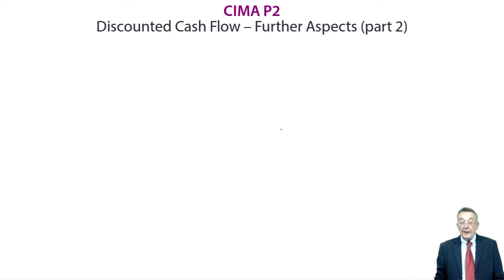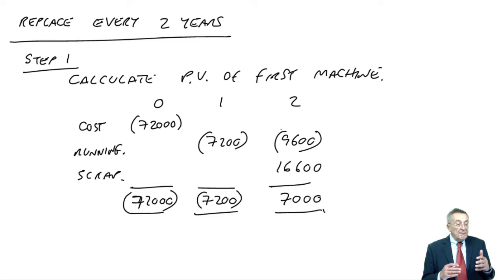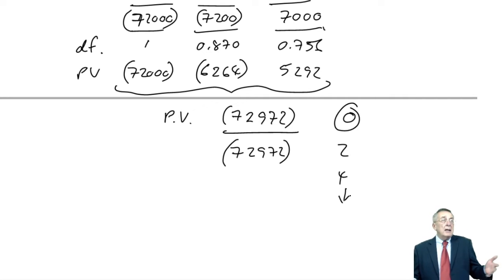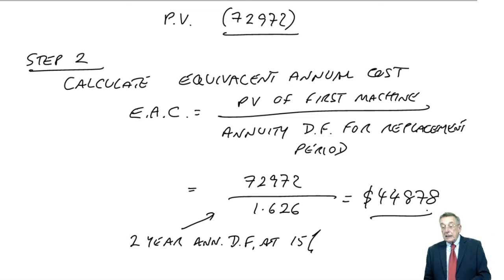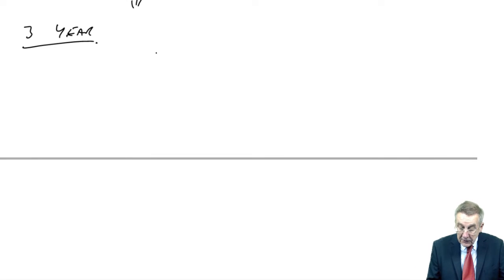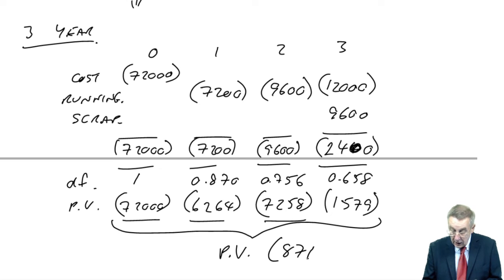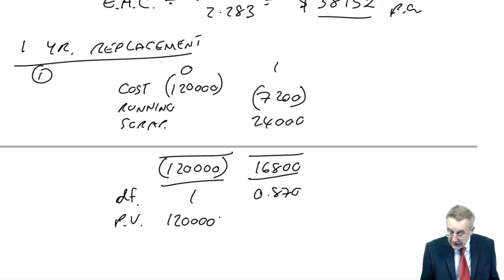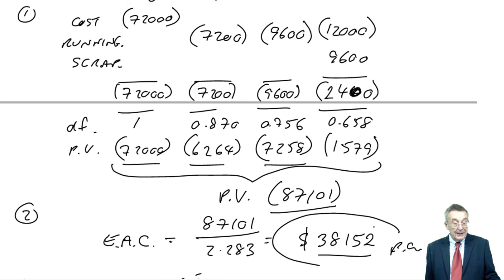Discounted cash flow - Replacement - CIMA P2